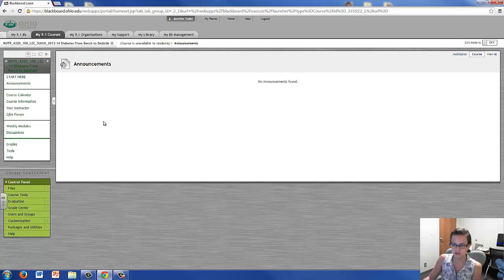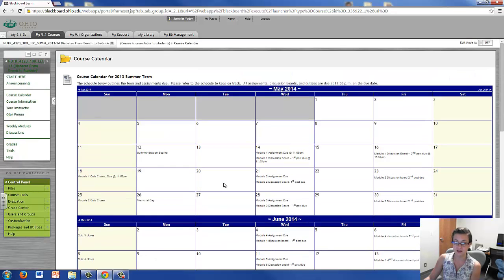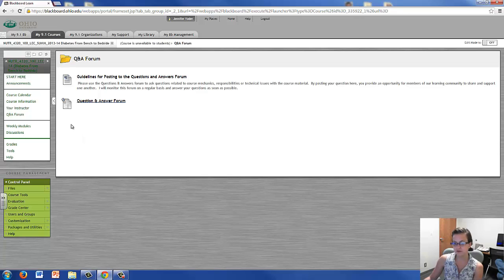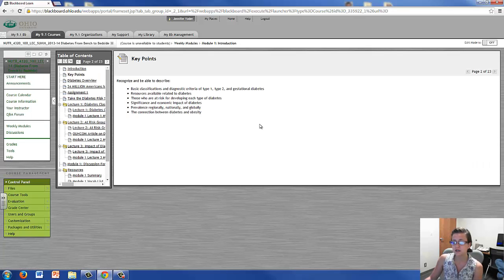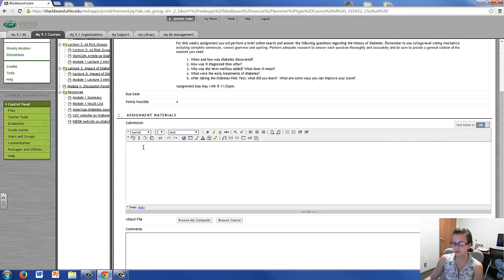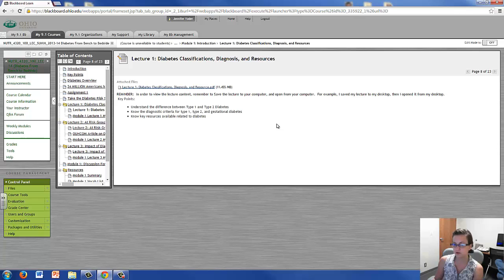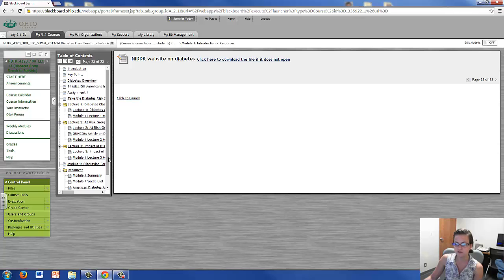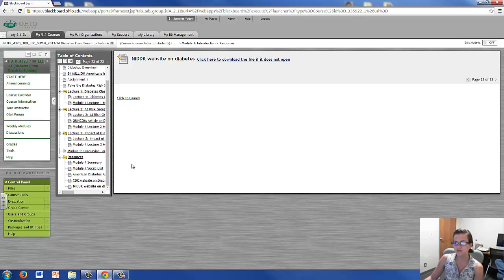Intro to 4320